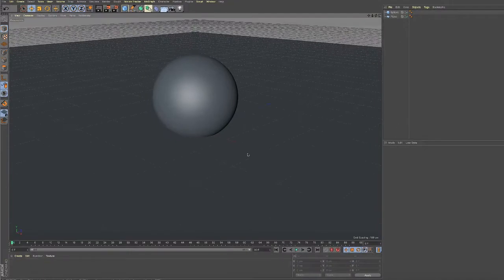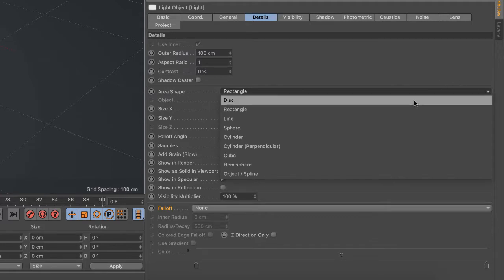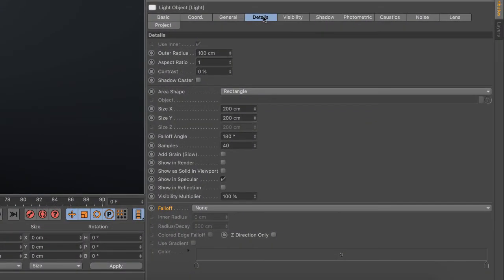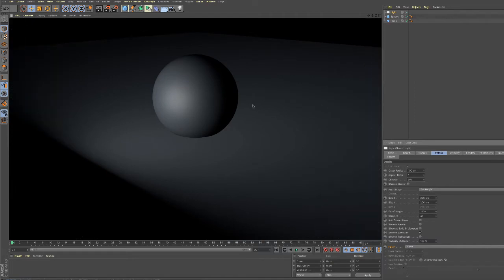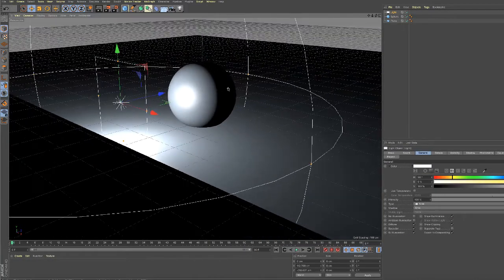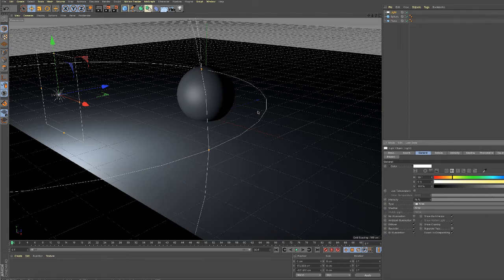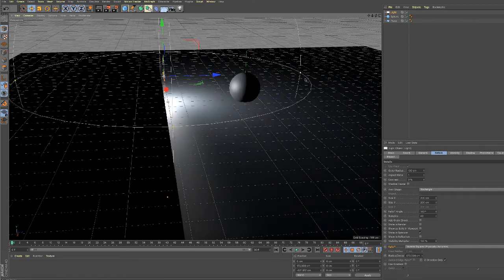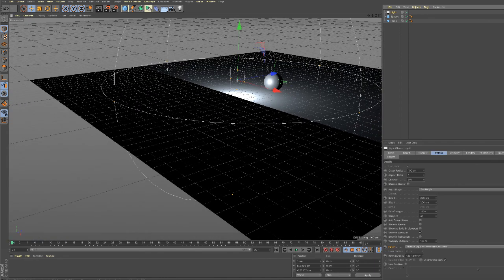c4d lights intro 003 area light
Cinema 4D Intro to Lights: Area Light